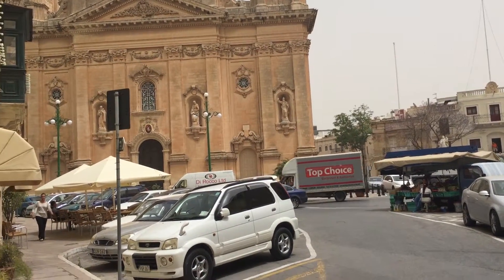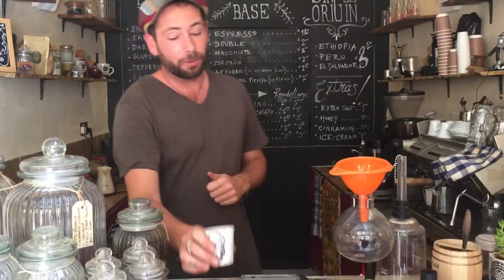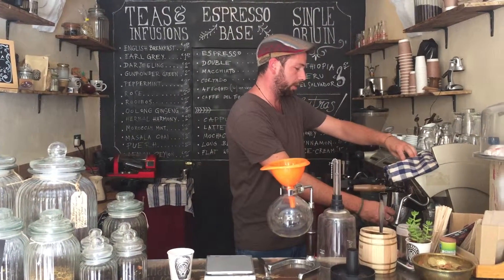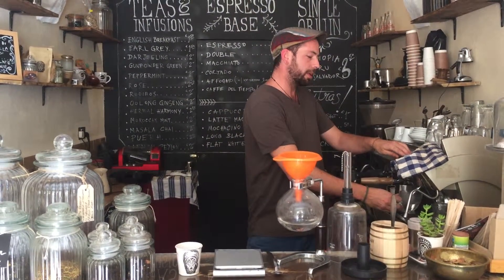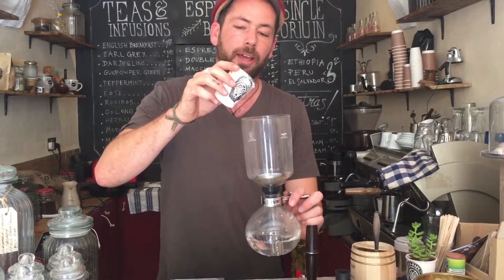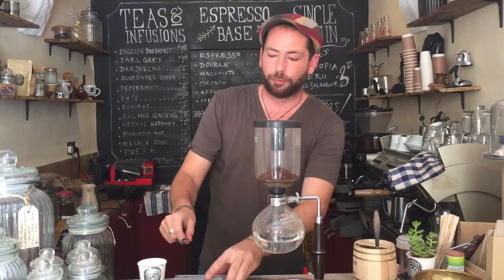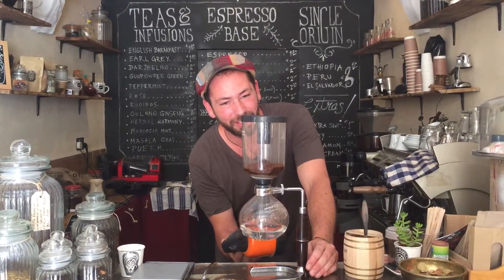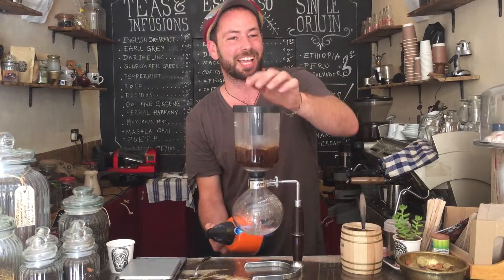kefa Kafe malta 1 siphon coffee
how to make a siphon coffee